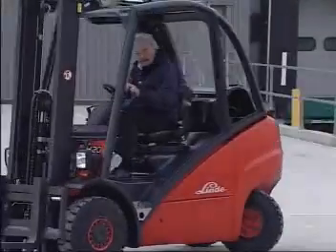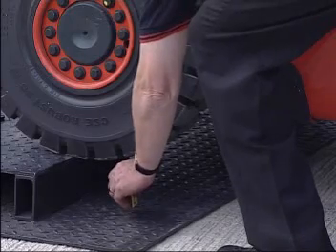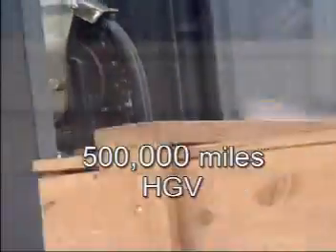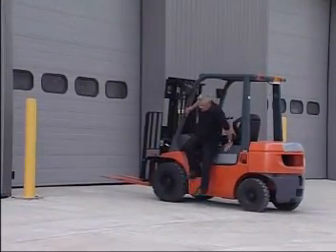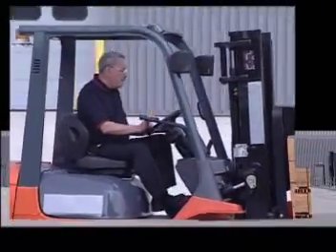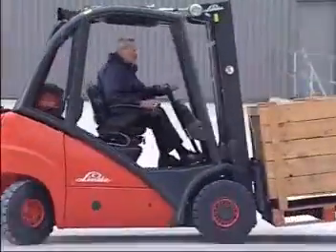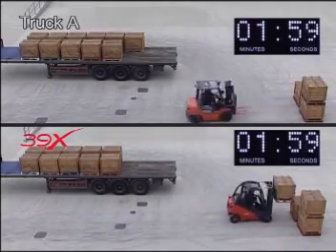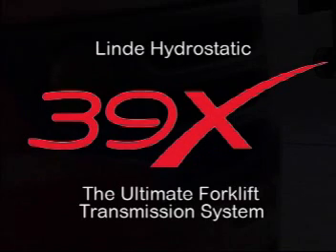Linde Hydrostatic Lift Truck vs Toyota Torque Converter Forklift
Superiority of the Linde Hydrostatic Drive transmission system is shown versus a traditional torque-converter transmission forklift.